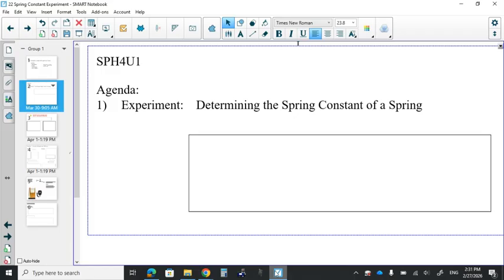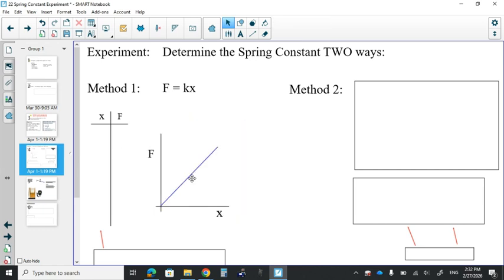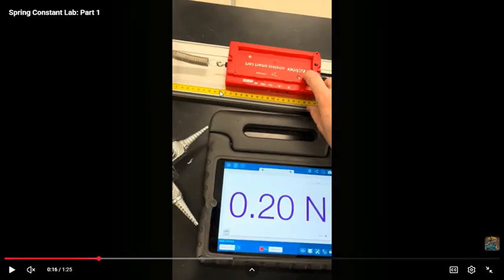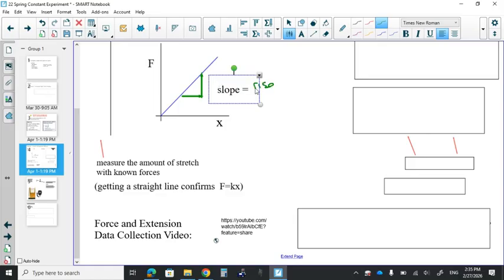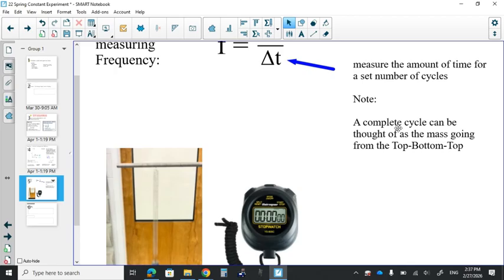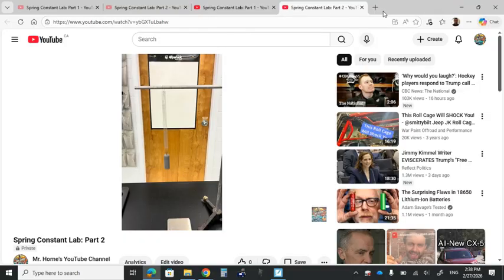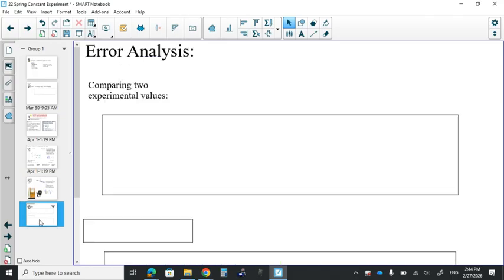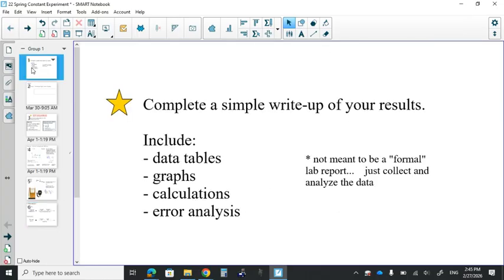22 Spring Constant Experiment